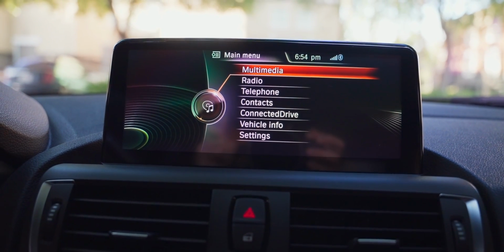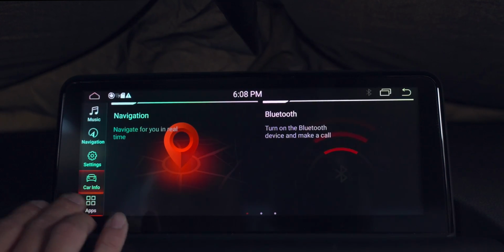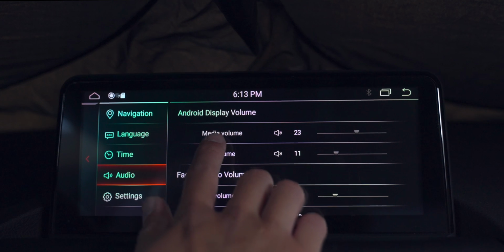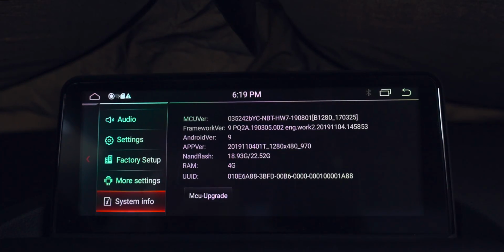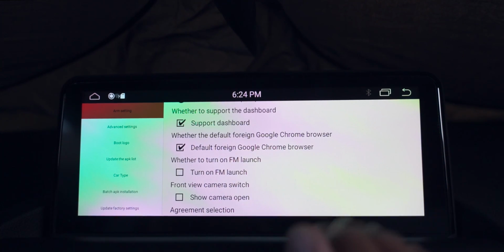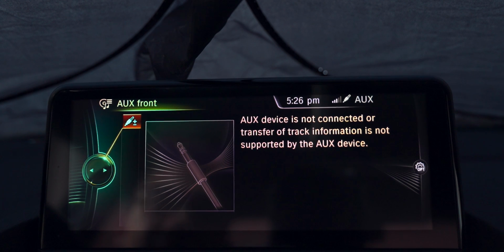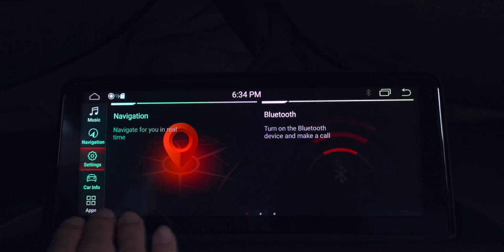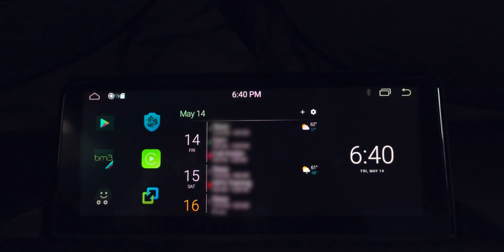BMW Android Screen Review Features and Walkthrough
Hope this video helped you with your BMW screen. If I missed something on this review / walkthrough video please let me know and I'll feature it in another video.

Head Unit
RHD Head Unit

If you are looking to get started on YouTube, consider Tube buddy as it has helped me out a great deal. Try it out for free

00:00 Intro
00:35 Benefits of the screen
01:40 Starting up the android component
03:22 Music and Navigation
03:52 Getting back to the idrive menu
03:58 Apps
04:06 Default Apps language and Time
05:46 Sound Settings
07:30 Camera Options
07:54 Brightness
08:03 Inner Android Settings
08:15 Connecting to the Internet
08:40 App Permissions
08:49 Sound and Memory
09:15 Security
10:01 Time
10:31 Factory Setup Passcode
10:55 AUX Settings
12:06 Bluetooth Settings
13:23 idrive Type
13:45 AUX Activation
13:54 Steering Wheel Buttons
15:11 Aftermarket Camera Settings
15:20 Navigation Selection
15:35 Aux Volume
16:40 Screen Layout
17:09 Boot Logo
17:12 APK
17:43 Screen Size configuration
18:34 Batch APK
18:45 Upgrade Factory Settings
19:01 Vehicle Information Setting
19:35 Learning Touch Buttons
19:54 Navigation
20:27 OEM Bluetooth vs Aftermarket
22:00 DVR
22:08 Car Info & Dashboard
22:25 My recommendation